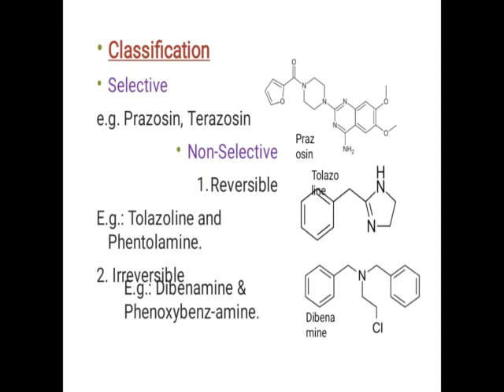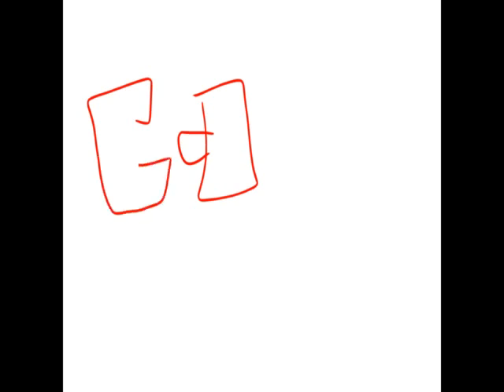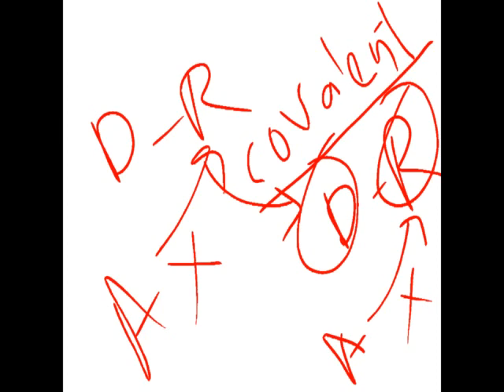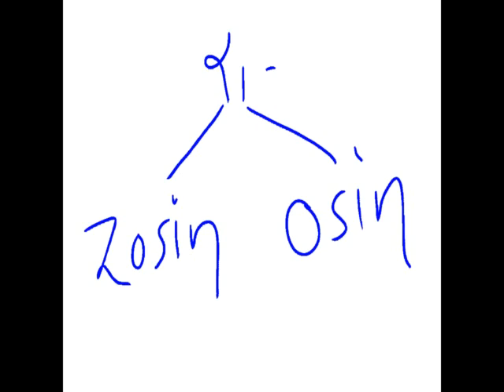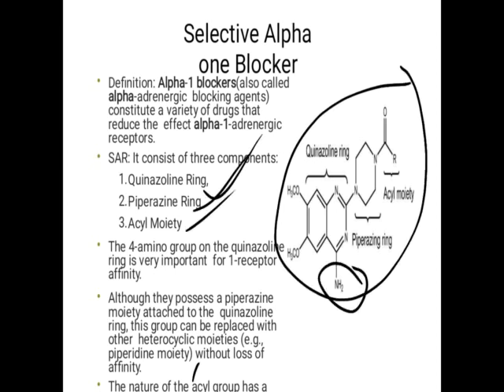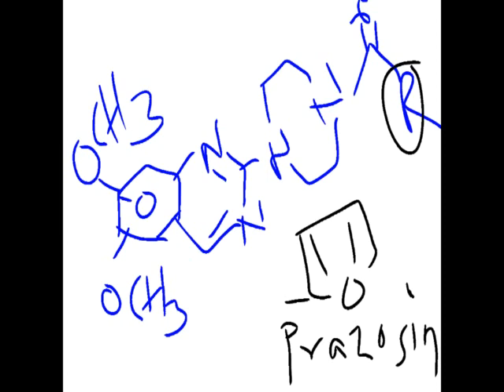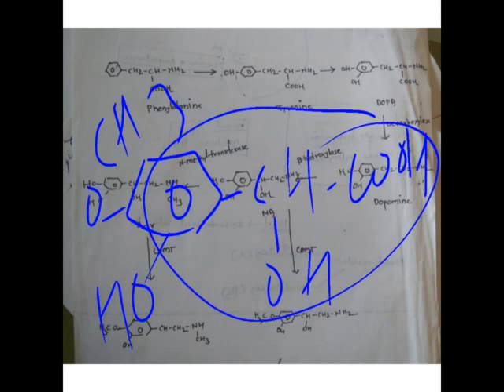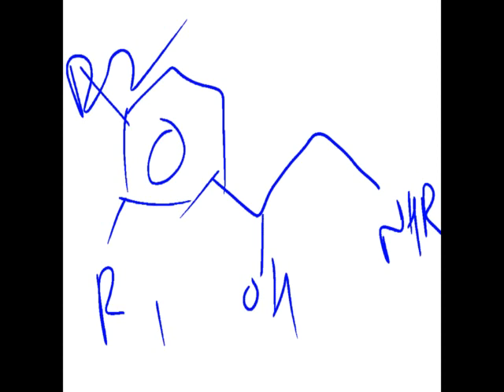Selective alpha blockers